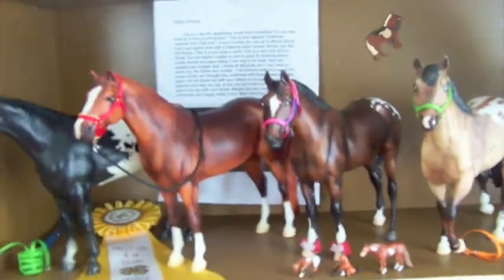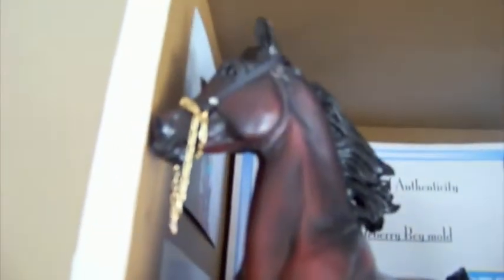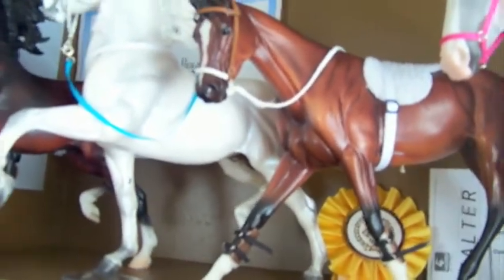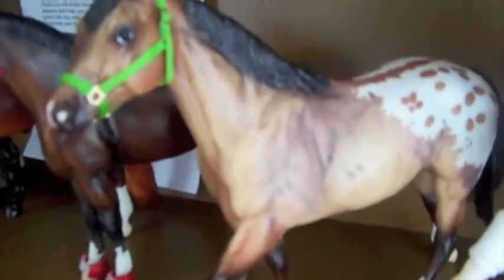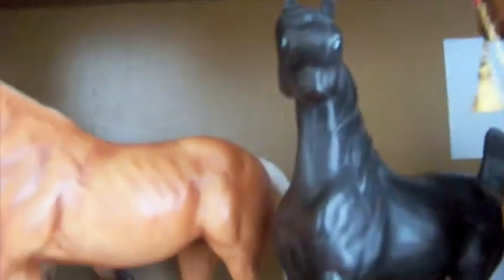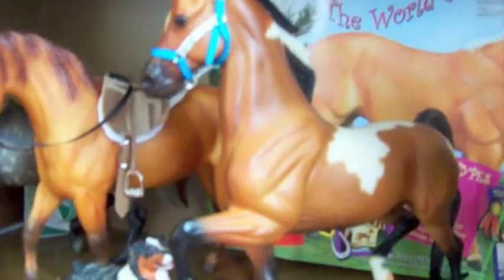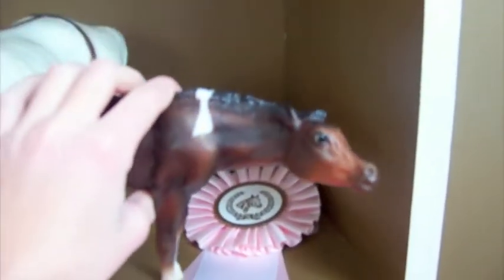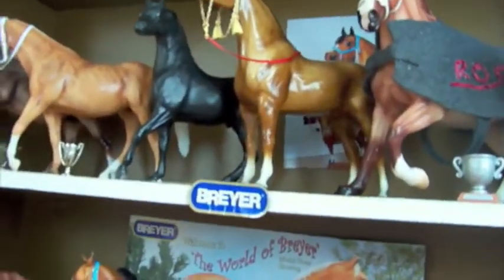breyer model tour!!!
so.